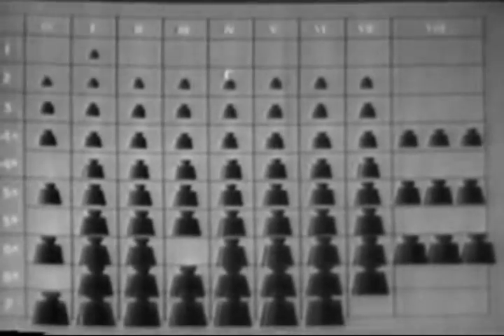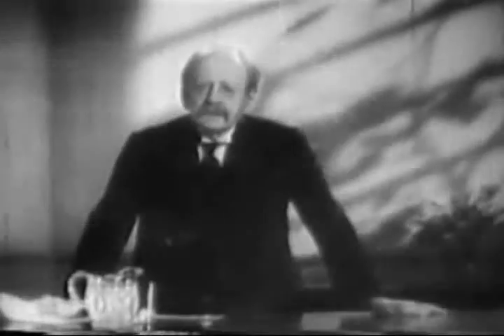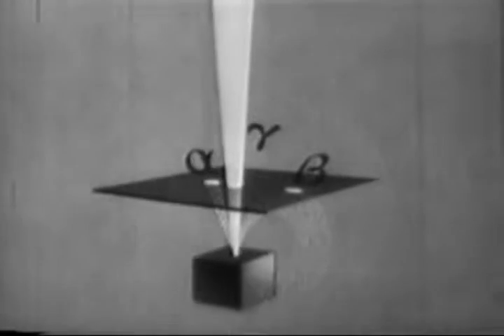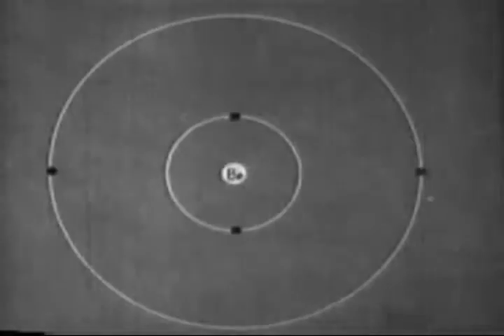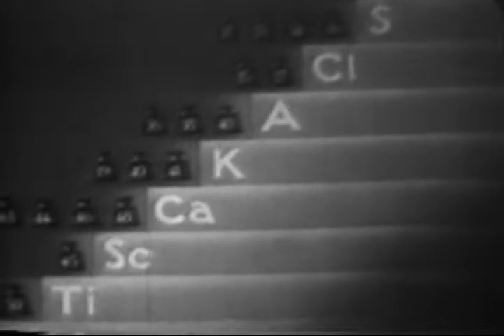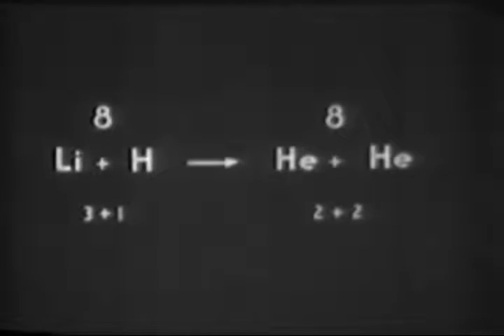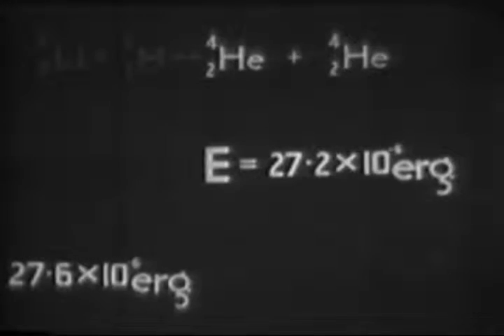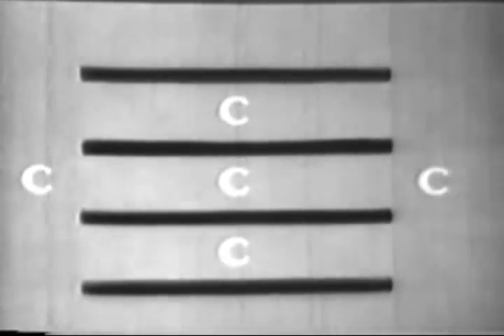Atomic Physics, Produced by United World Films for the J. Arthur Rank Organization, Ltd., this f...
Produced by United World Films for the J. Arthur Rank Organization, Ltd., this film discusses the history and development of atomic energy, stressing nuclear physics. Michael Faraday's early experiments in electrolysis, Dmitri Mendeleev's periodic table, and early concepts regarding atoms and molecules are also discussed. The film presents research tools of nuclear physics, explains the work of Fr������d������ric Joliot-Curie and James Chadwick in the discovery of the neutron and the splitting of...

Creators: Department of Energy. 10/1/1977- (Most Recent)
From: Series: Moving Images Relating to Energy, 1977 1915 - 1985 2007
Record Group 434: General Records of the Department of Energy, 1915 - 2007
localIdentifier: 434.46
naId: 88106